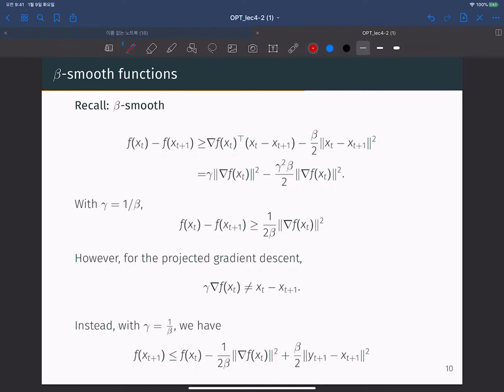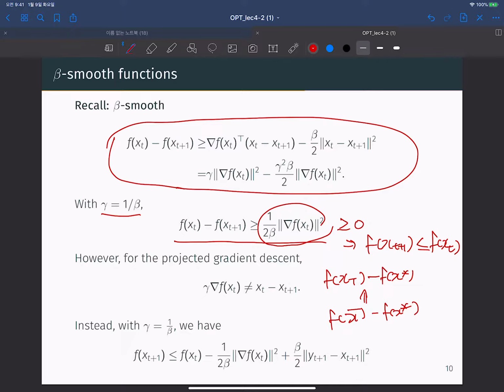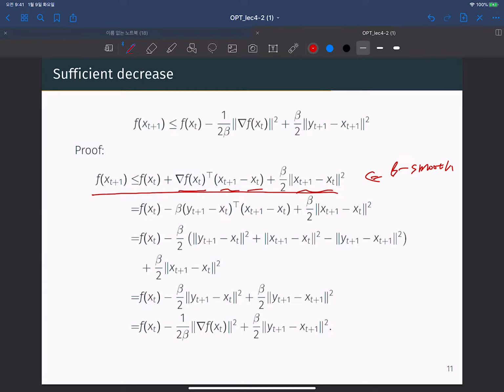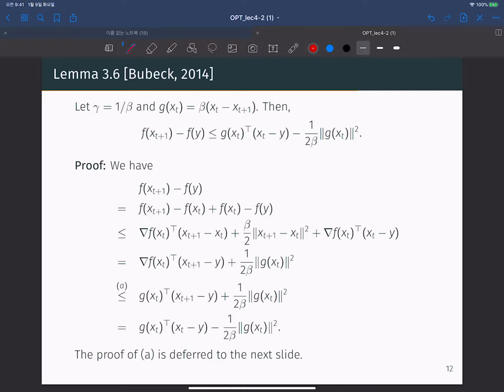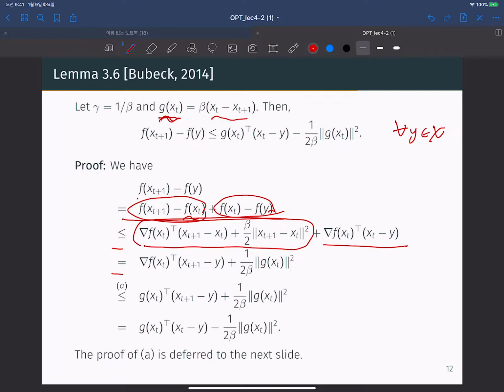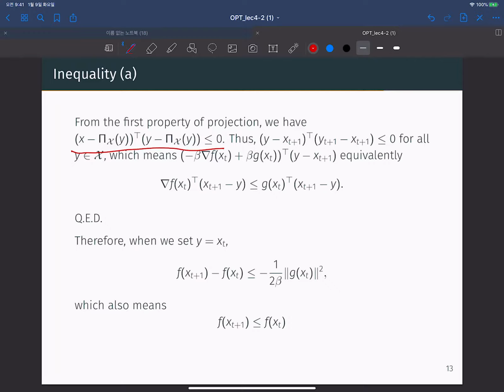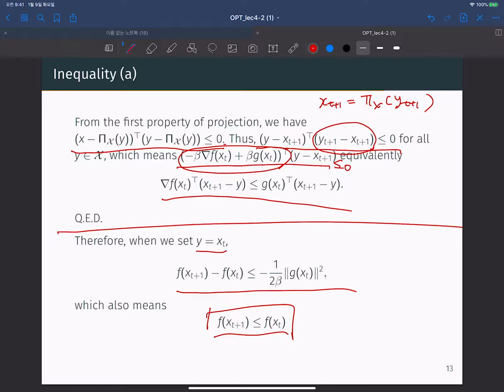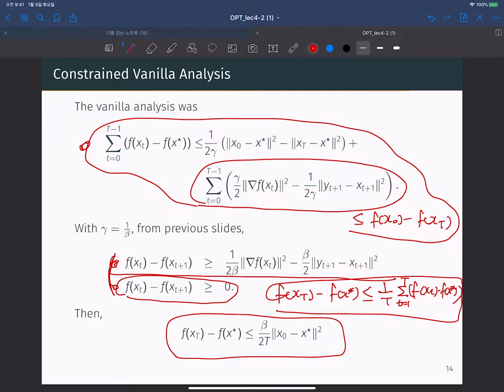[W3-4] beta smooth with a constrained set